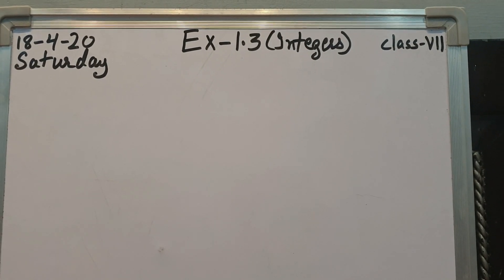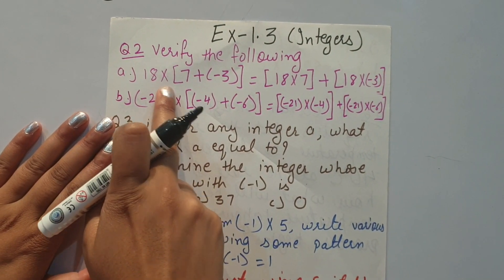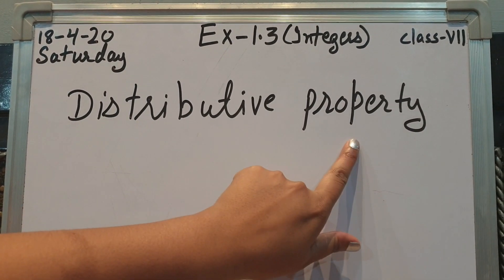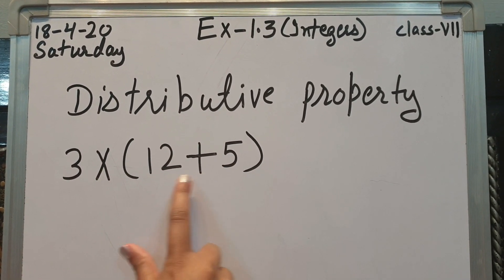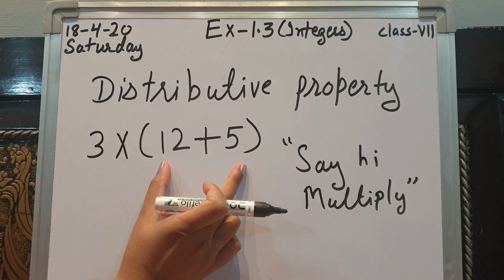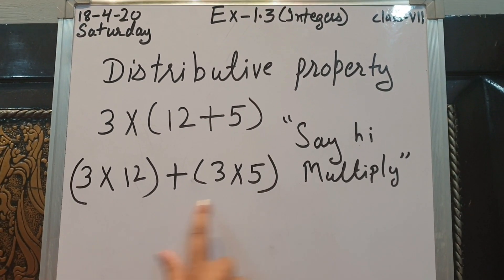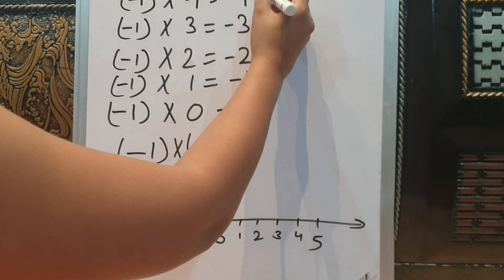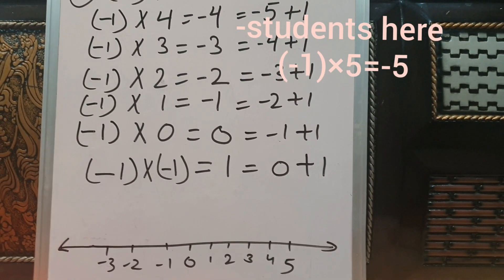Integer Ex 1. 3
Hello Everyone !
In this video we will learn about Ex 1.3 of integers. If any one have any doubts and questions be free to ask in comment section